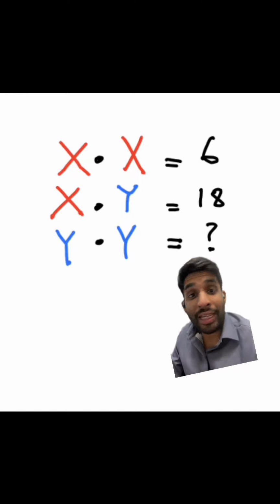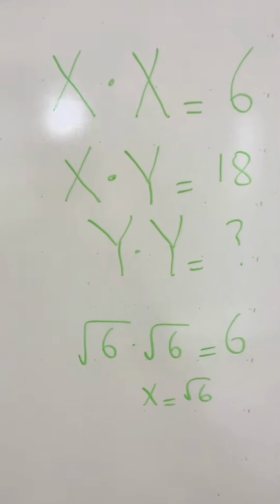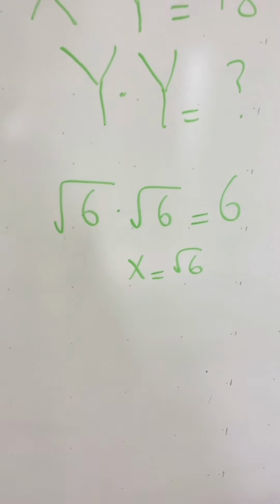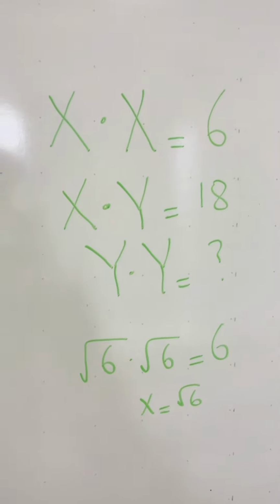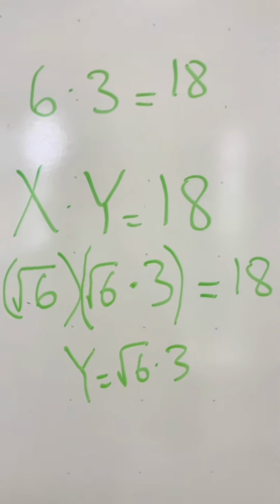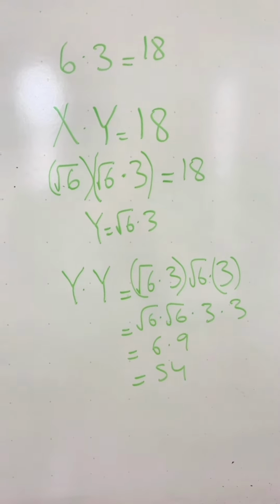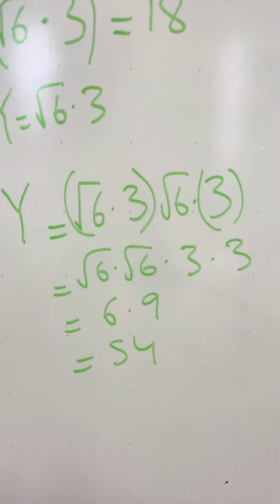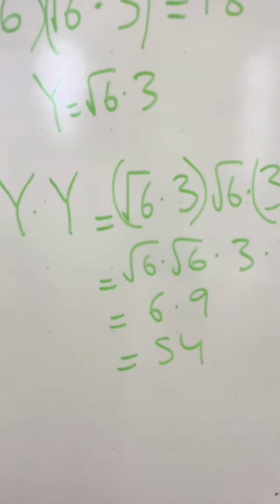Fun math problem